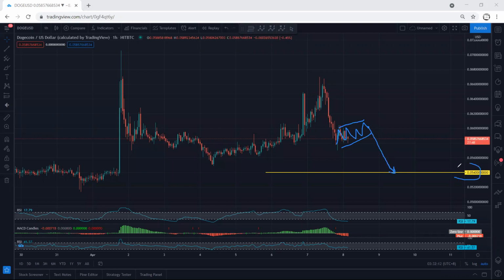Dogecoin Technical Analysis for April 8, 2021- DOGE